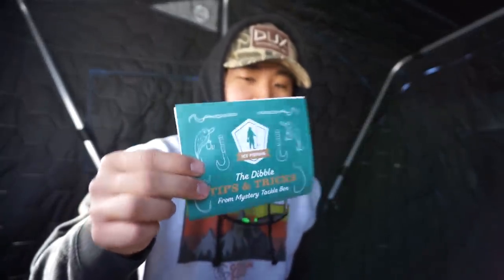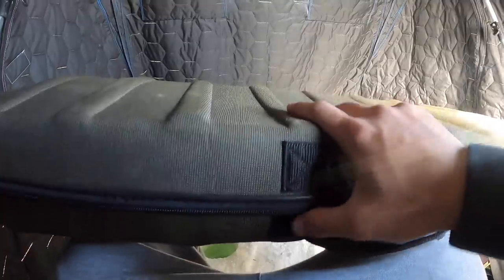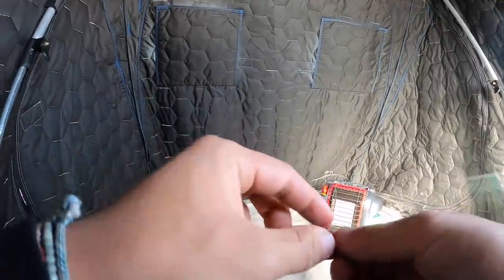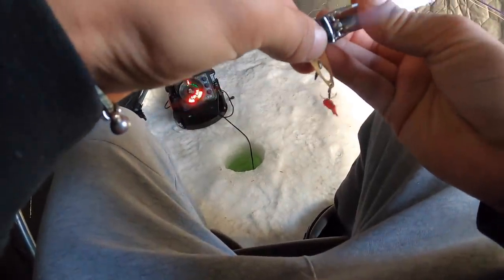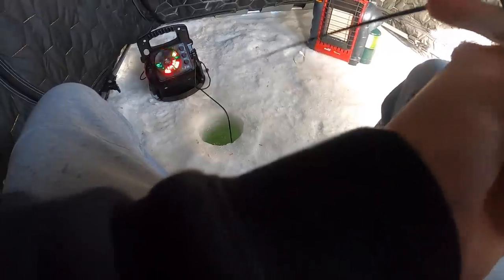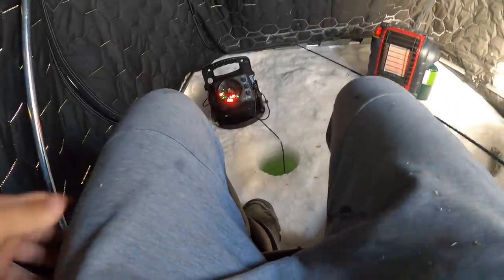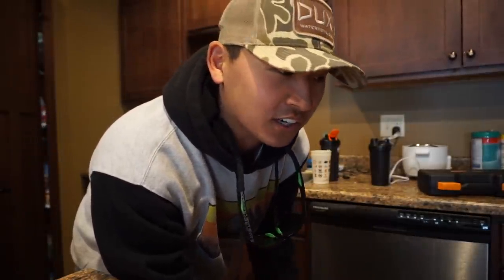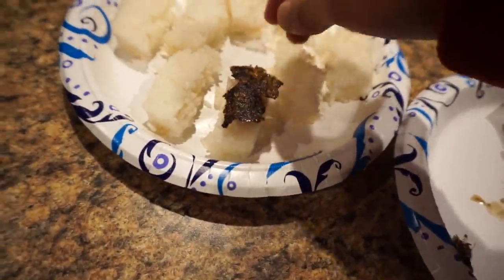Ice Fishing Rainbow Trout CATCH CLEAN COOK! (HOMEMADE SUSHI)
I went out ice fishing for some trout to make some sushi with it.